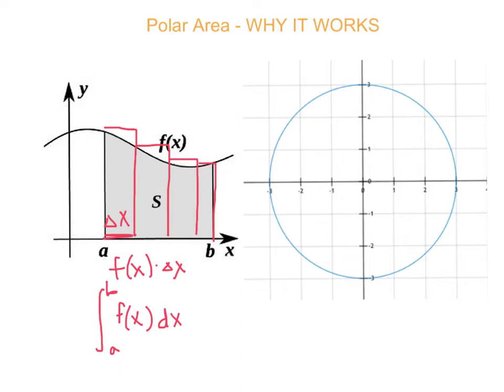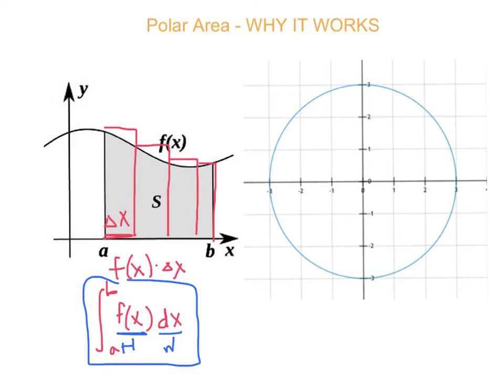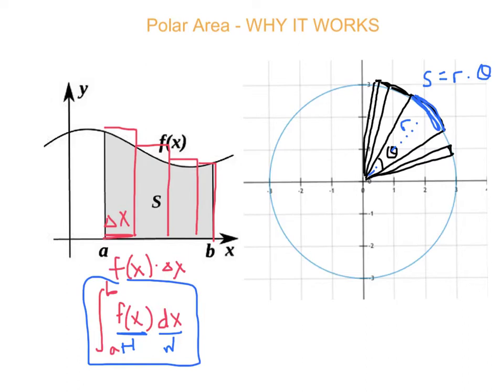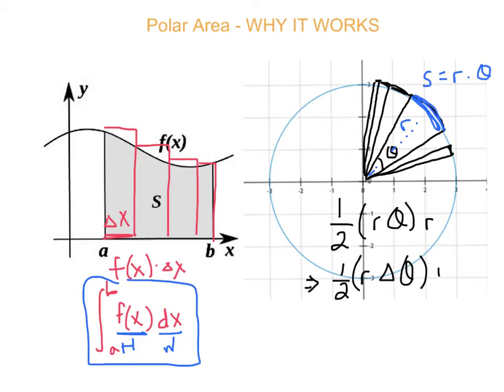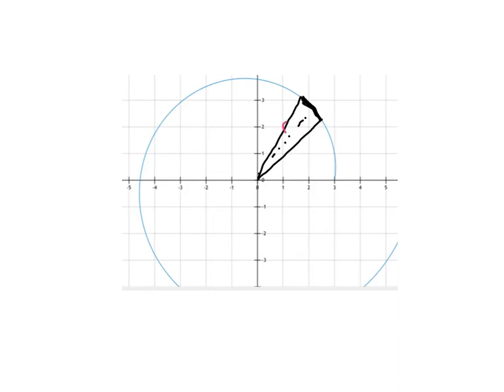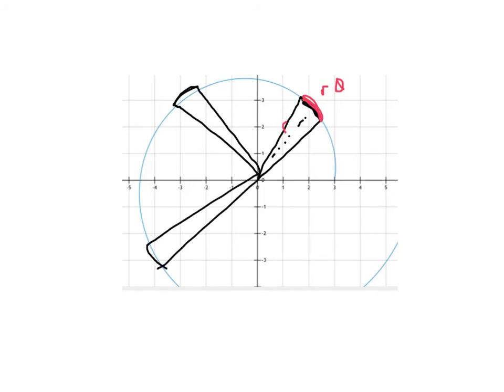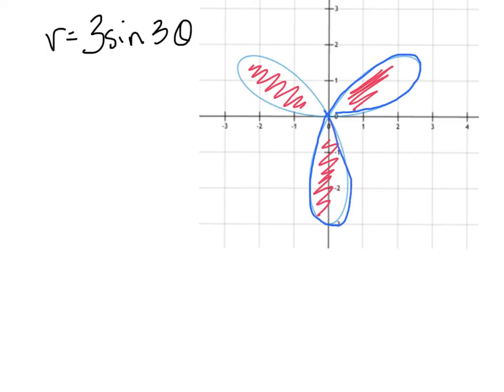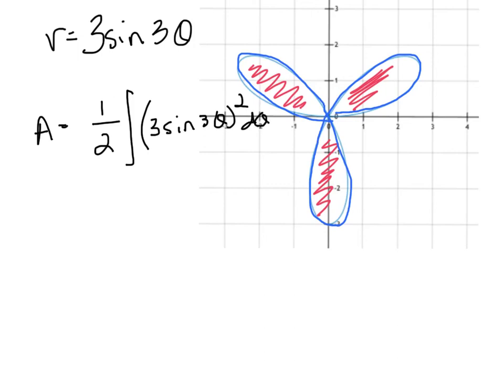Calculus Polar Area Formula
Polar Area Formula